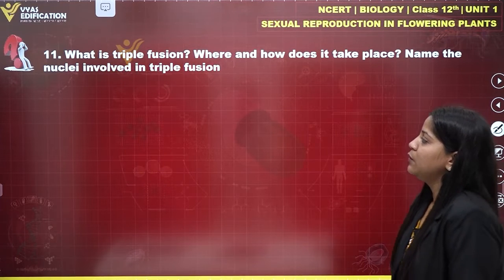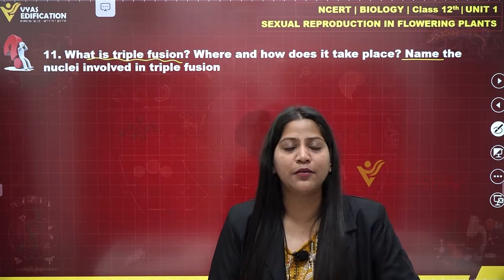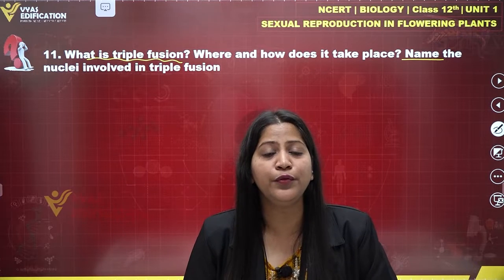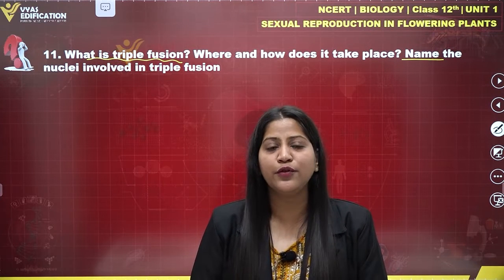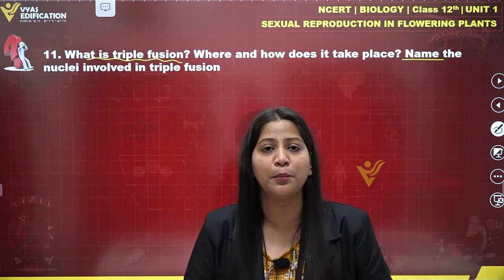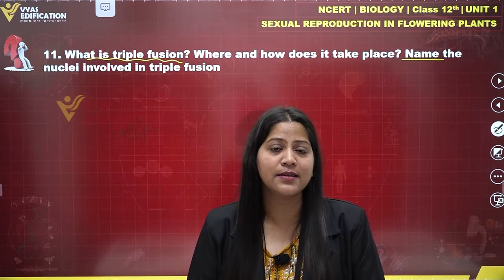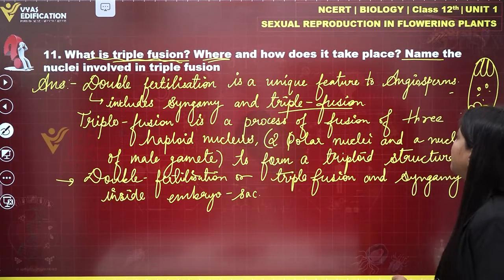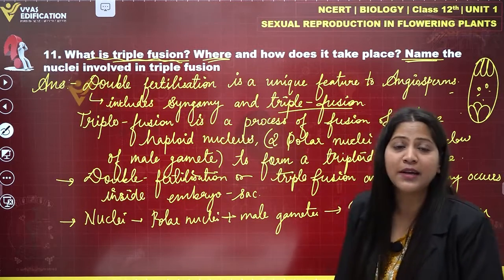NCERT 12th Biology Unit 1 Q 11 Sexual Reproduction in flowering plants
11.  What is triple fusion? Where and how does it take place? Name the nuclei involved in triple fusion.

12th Passed or currently in 12th  Students - Path Breaker JEE (1 Year online exhaustive course)

For NEET
12th Passed or currently in 12th  Students - Path Breaker NEET (1 Year online exhaustive course)

CBSE Solutions
NCERT Solutions
NCERT 11th
NCERT 11
CBSE 11th
11th Solutions

NEET2023 NEET NEET2024 Physics Chemistry Biology MBBS Doctor AIIMS Botany Zoology Plants Life Animals Flower #11.Whatistriplefusion? Where and how does it take place? Name the nuclei involved in triple fusion.